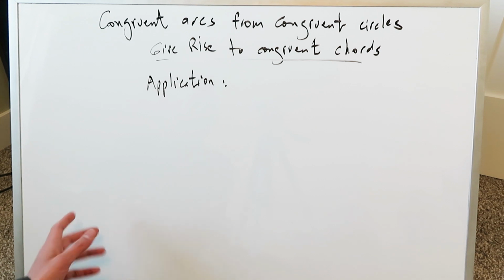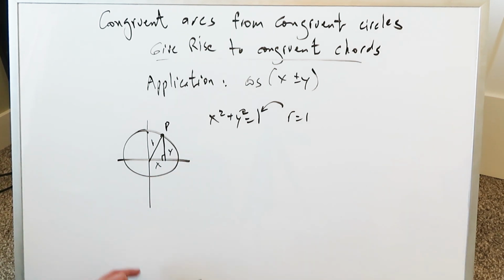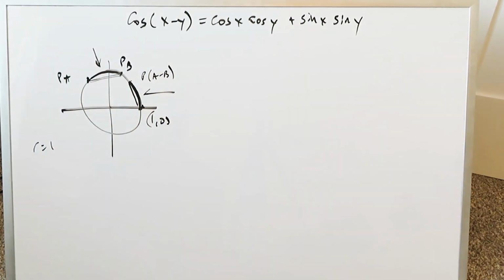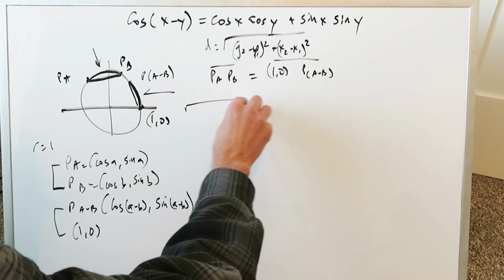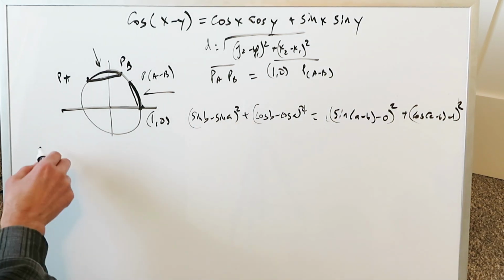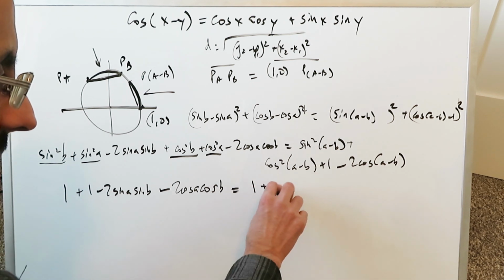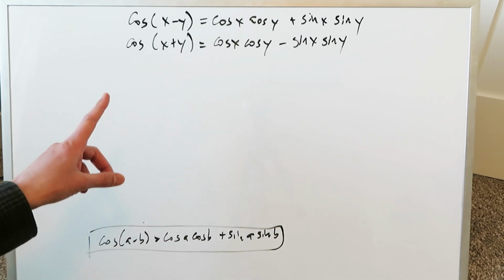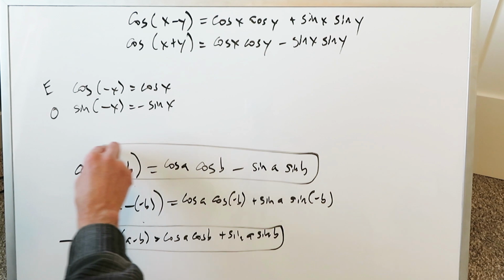Congruent Chords (Deriving Cosine sum/diff formula)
Examine the derivation of the cosine sum and difference trigonometric identities using the congruent chords approach.